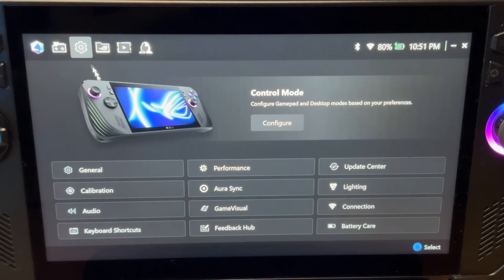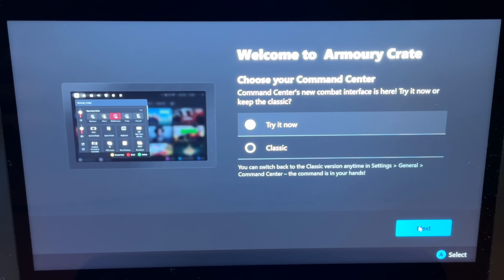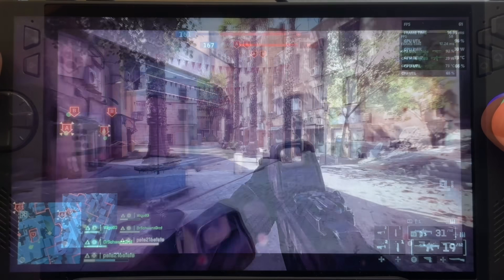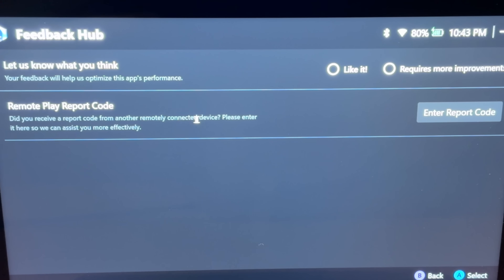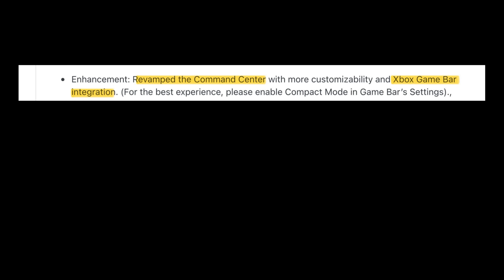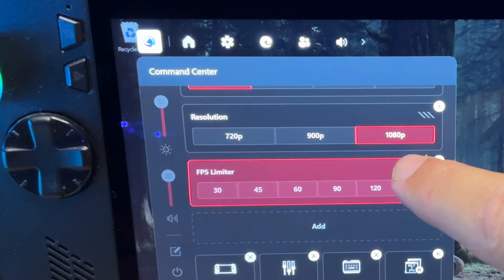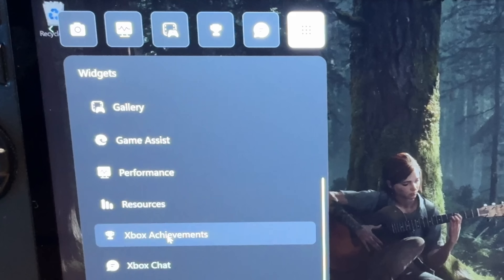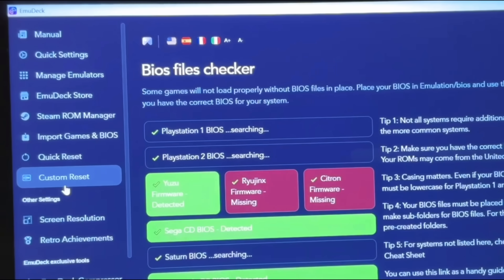ACSE 2.1.10 is a HUGE Update for ROG Ally/Ally X!!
In this video, we take a deep dive of the brand new 2.1.10 Armoury Crate (ACSE) update that just dropped that really is one of the BIGGEST updates to Armoury Crate and Command Centre in the past year for the Asus ROG Ally and Ally X.

This new version will ship with the brand new Xbox Ally and Ally X so get all the info in this vid about it including an extremely helpful tip…

📺 Playlist Links:

2025 Ultimate Starter Guide for ROG Ally, Ally X, Legion Go and ALL Windows handhelds (2 hours!):

🔗 My Recommended Product Links:

Purchase the NEW 1TB Retro SD cards here! 👇

ROG Ally, Ally X, Legion Go Retro SD Card:

Steam Deck Retro SD Card:

KinHank 12TB Emulation HDD for ROG Ally/Ally X:

UPERFECT UColor O Lite 13" 4K OLED Portable Monitor:
PeteTalksTech40 = $40 off orders over $200
PeteTalksTech50= $50off orders over $300

🕹️ My 2025 Top 10 Ally/Ally X Accessories:

1. ROG Ally:

2. Microfibre Cloths -

3. Ally Carry Case

4. Anker 100W USB C Charger

5. Anker 10ft USB C Cable

7. Apple AirPods Pro 2

8. Samsung Evo A2 512GB SD Card

9. Crucial P3 SSD M.2 for Ally X
US 2TB
US 4TB

Crucial P3 SSD 2230 for ROG Ally

10. Foldable Bluetooth Keyboard
UK/US Ali Express

Purchase your RayNeo Air 3S here! 👇
Ali Express:

512GB Emulation SD Card for Steam Deck OLED with 51,000 retro games:

512GB SD Card Emulation 38,200+ games for ROG Ally:

⏱️⏱️ VIDEO CHAPTERS ⏱️⏱️

0:00 - Intro
0:31 - Was there a delay??
1:04 - How to Update to ACSE 2.1.10
1:48 - 1. Power Mode Synchronization
2:22 - 2. Touch Screen On/Off Button
3:24 - 3. Key Mapping for External Controllers
4:21 - 4. Feedback Hub
4:58 - 5. Battery Care in ACSE 2.1.10
6:23 - 6. Revamped Command Center incl. Xbox Game Bar
10:03 - 2 Bonus Treats